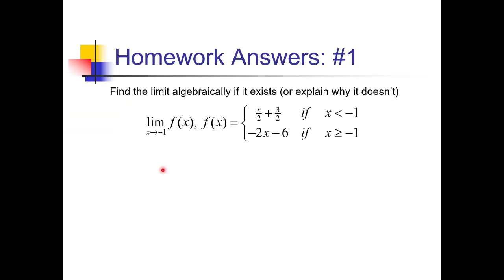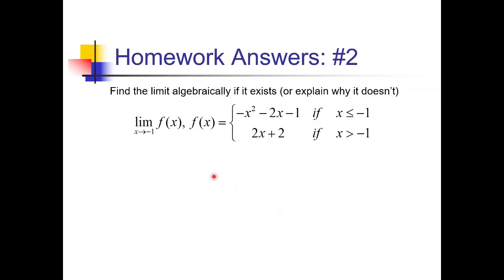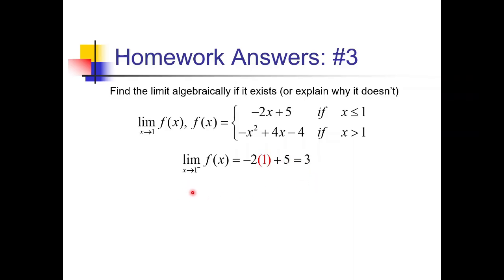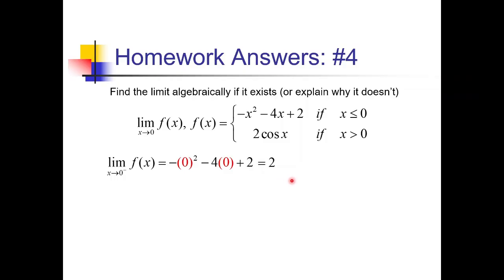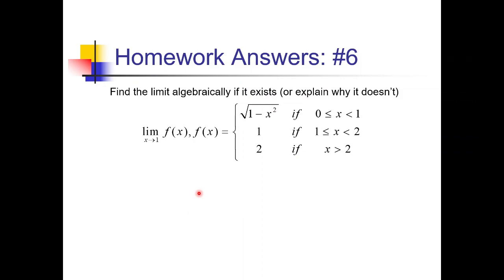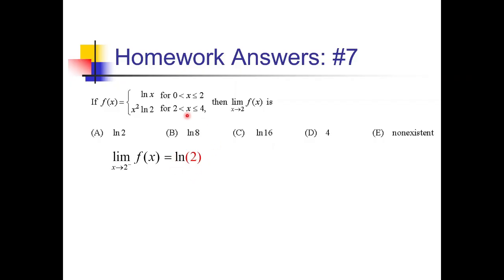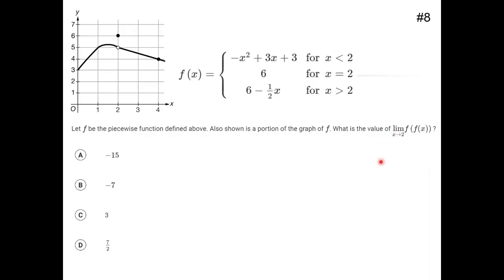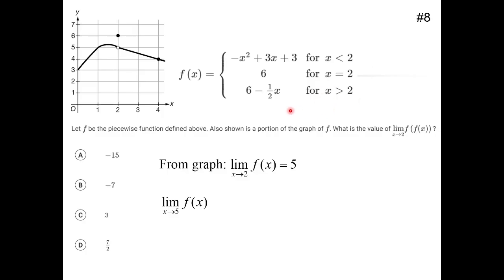Algebraic Limits - Piecewise Functions and Squeeze Theorem: Problem Set #1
Topic: Algebraic Limits - Piecewise Functions and Squeeze Theorem